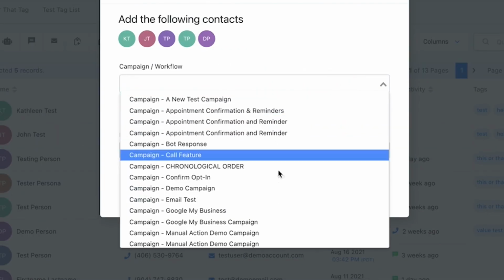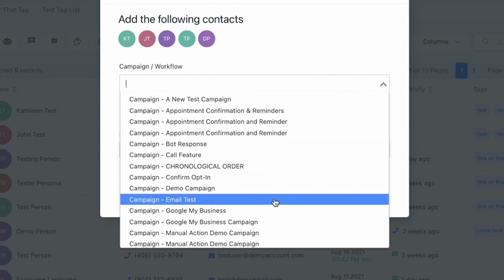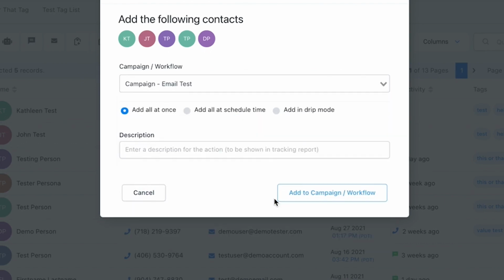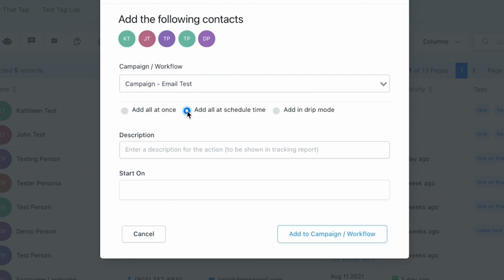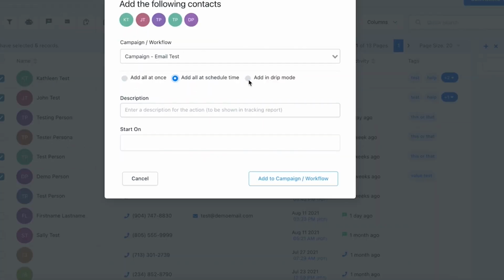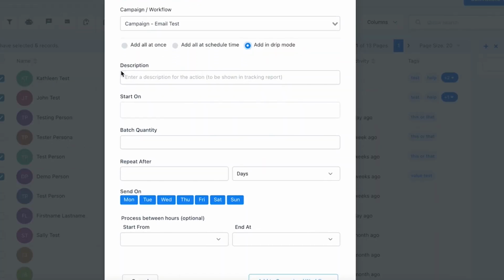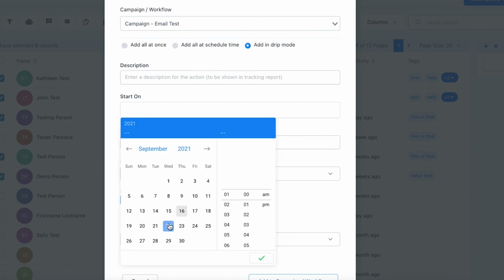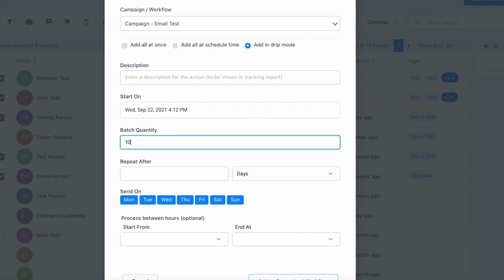Bulk Actions - Campaigns and Workflows in Media Shield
◼️ Using the Bulk Actions features in your Contacts/Smart Lists section, you can perform multiple one-off actions to selected or all contacts. Here’s how to add contacts to a campaign using the bulk action feature:

◾️ Step 1: Choose Your Contacts

- Navigate to your CRM.
- Check the box to select contact records.
- You can also check the box at the top to select all on that page, and you can click the hyperlink to select all contacts in your system.

◾️ Step 2: Choose Your Action

- Choose the icon for “Campaigns.”
- In the pop-up window that appears, select a campaign from the dropdown list.
- Then choose the scheduling for this action. You can choose “add all at once” to process the action immediately, “add all at scheduled time” to process the action at one time in the future, or “add-in drip mode” to process in groups/batches.

NOTE: When scheduling a bulk action in drip mode, the "repeat after" does not repeat the entire process. Instead, it can be viewed as "run every." As shown in the example below, 100 contacts would be processed every 5 hours. This process would repeat until all selected contacts received the drip communication. (If you had 780 contacts selected, there would be a total of 8 batches – 7 x 100 and 1 x 80).